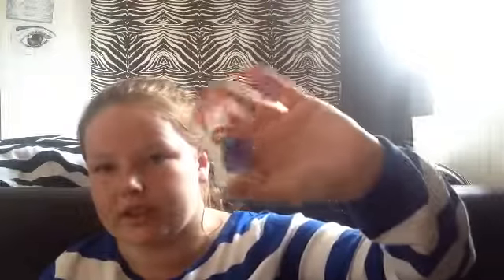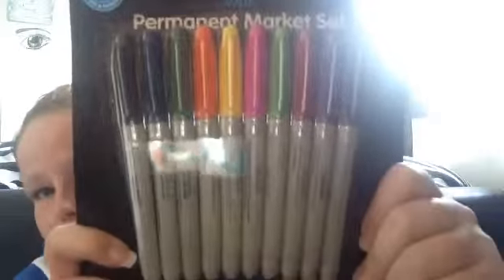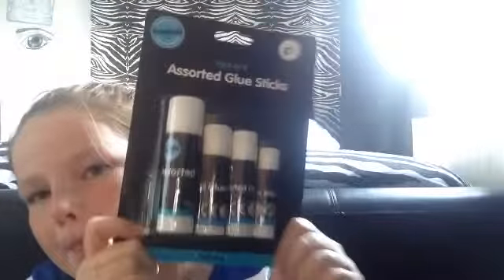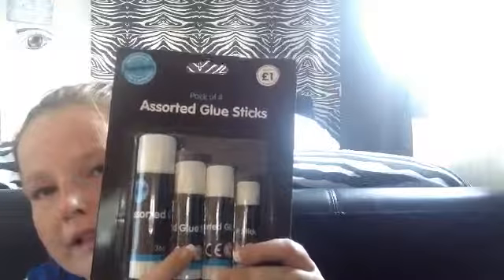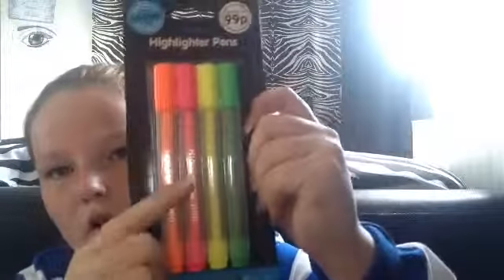Back to school stuff